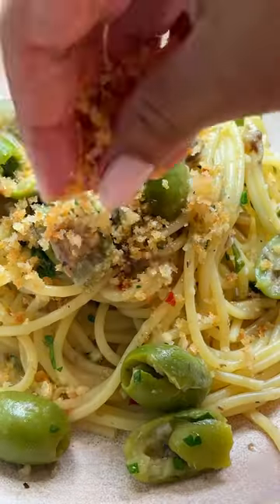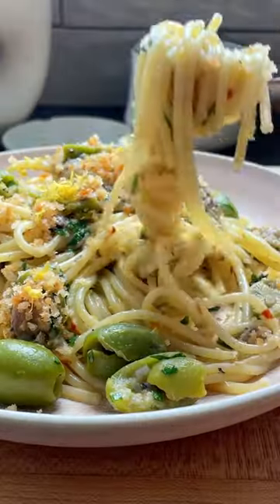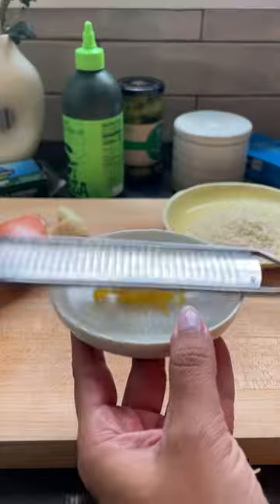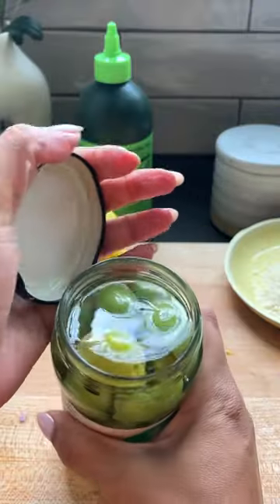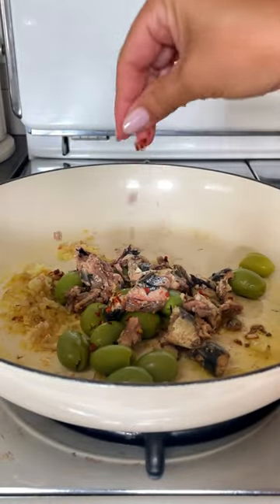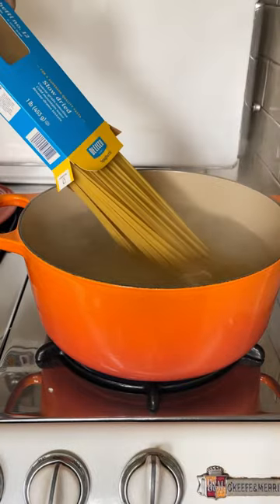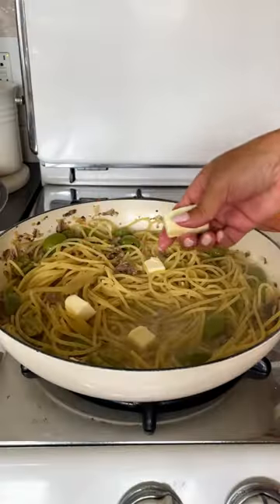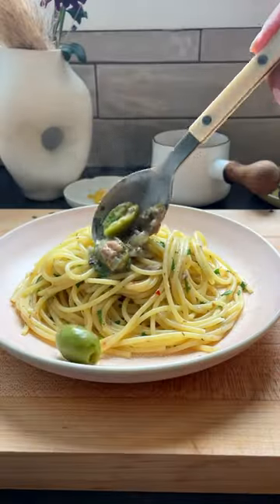Sardine Pasta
if you don’t like sardines, i get it. i do. but this sardine pasta is the surprising dish to try this summer. light and fresh flavors, zest of a lemon, and the saltiness of the sardines is a taste combination you have to taste to believe!
recipe link in profile.